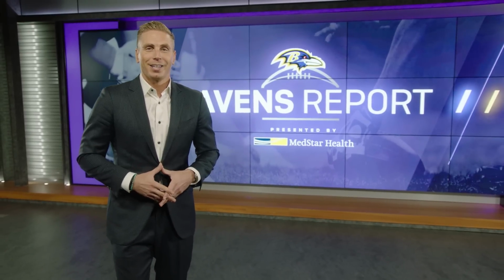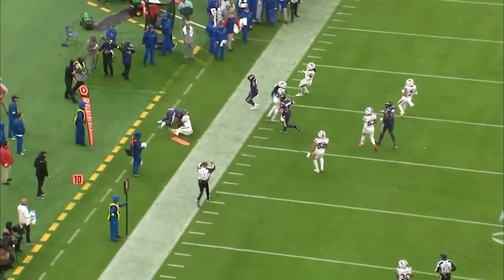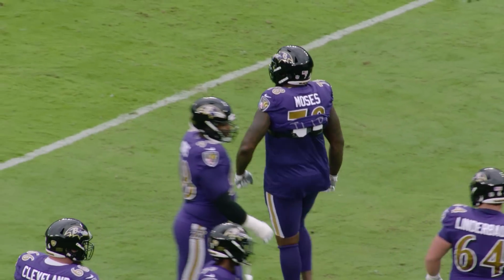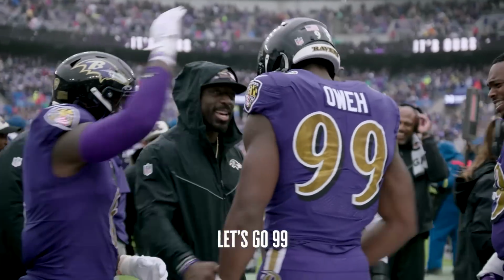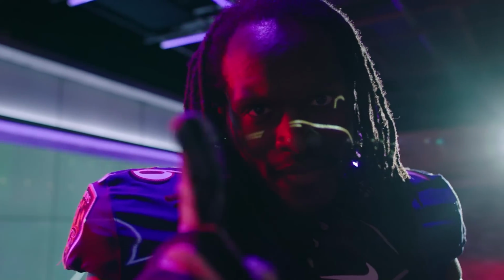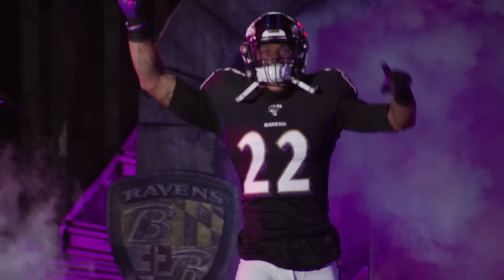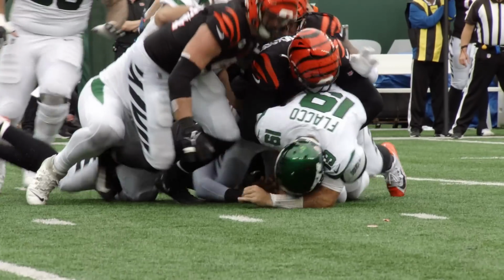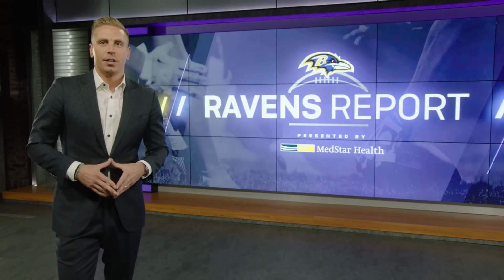Ravens Report: Week 5 vs. Cincinnati Bengals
Hear from Head Coach John Harbaugh, LB Josh Bynes, and see how the Ravens' ground game is improving.